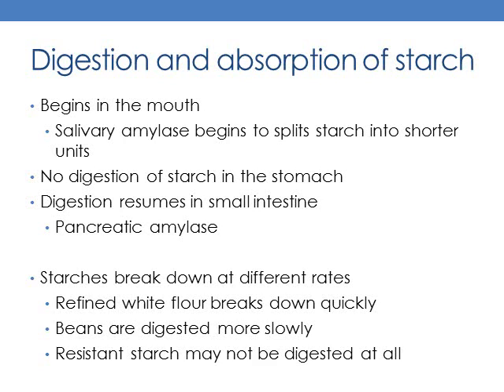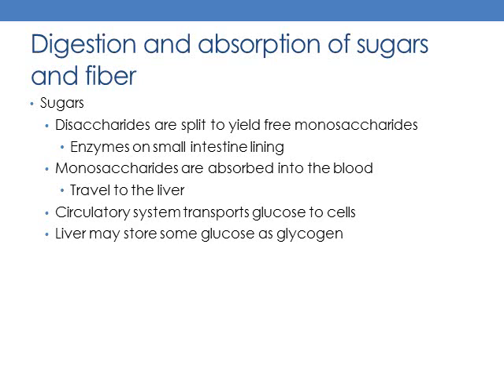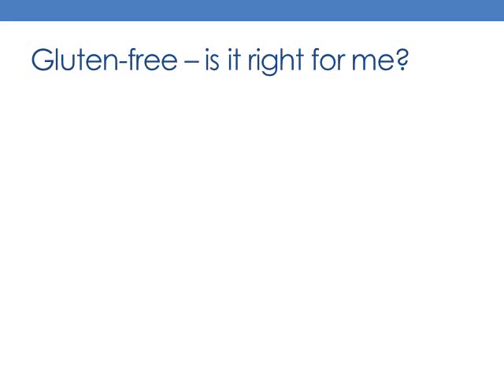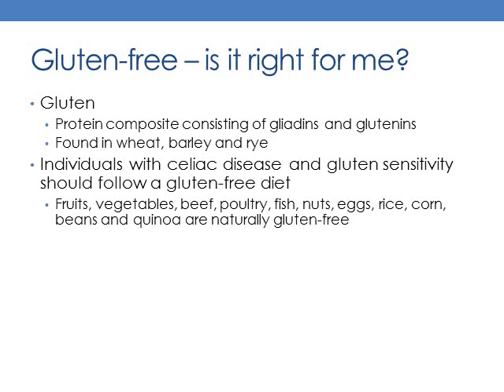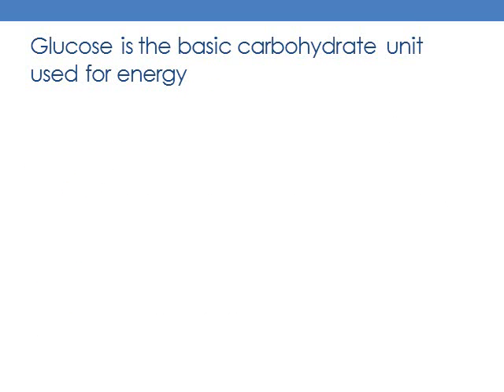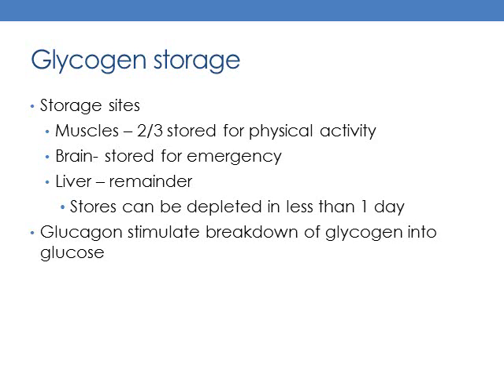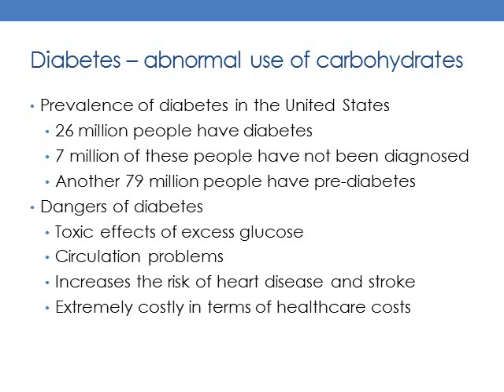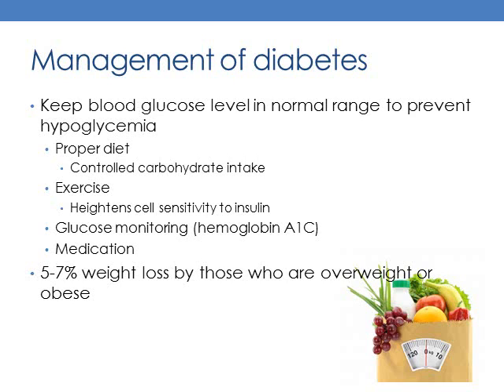Carbohydrates - Part 3